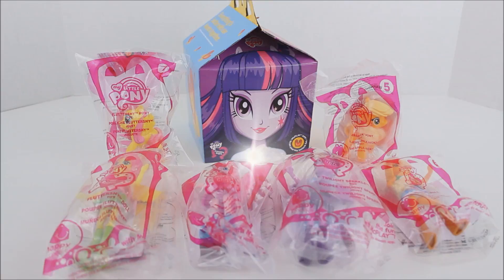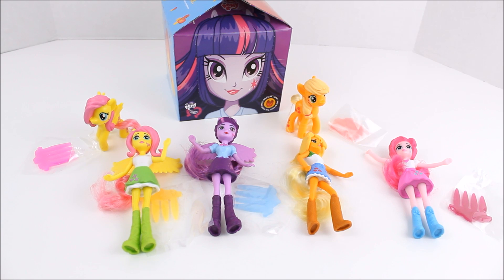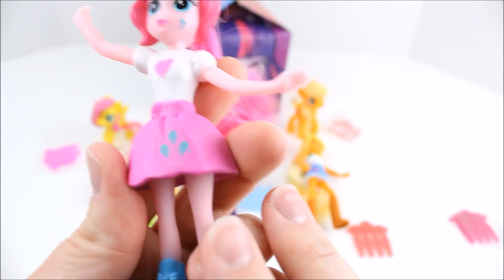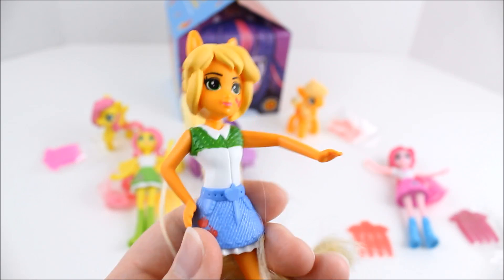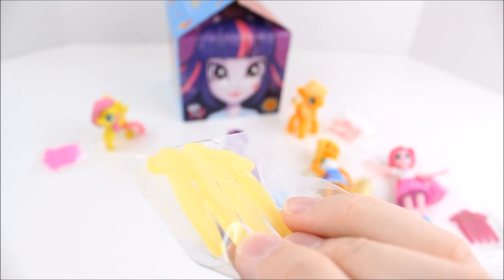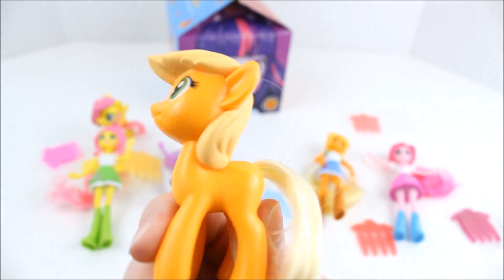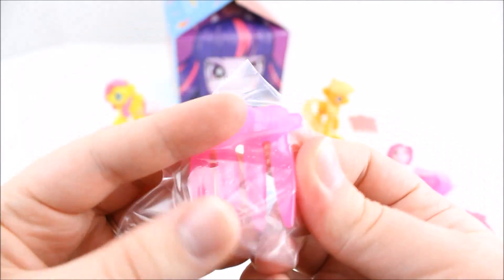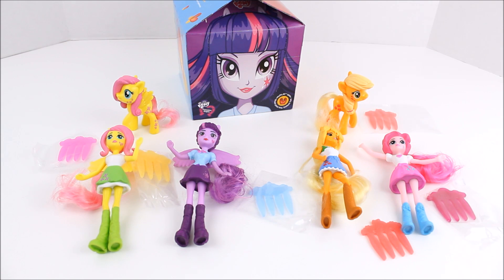My Little Pony 2015 McDonald's Happy Meal Toys! - Opening/Review!